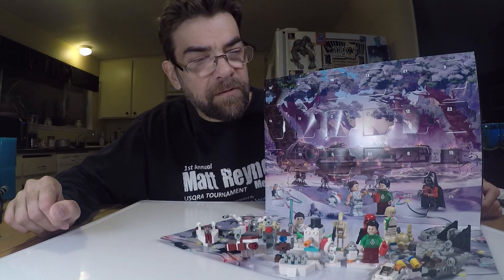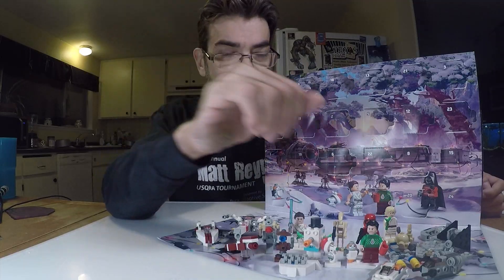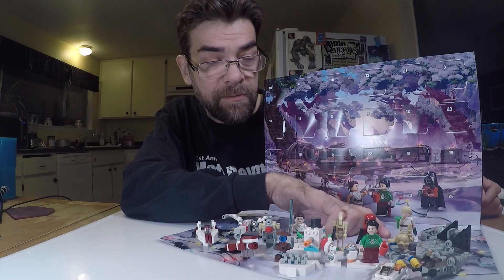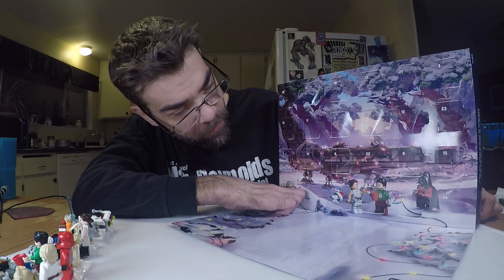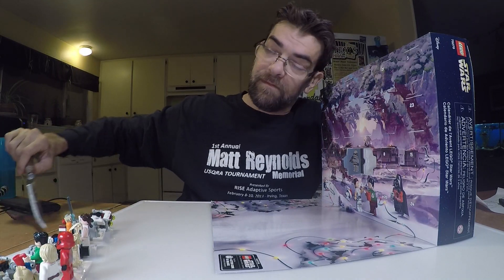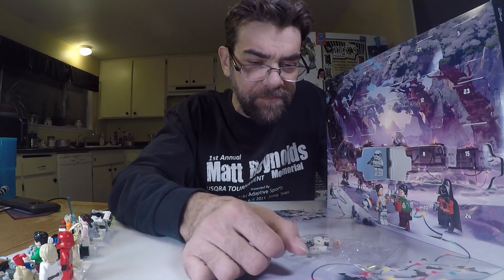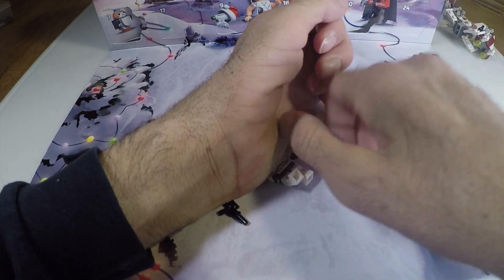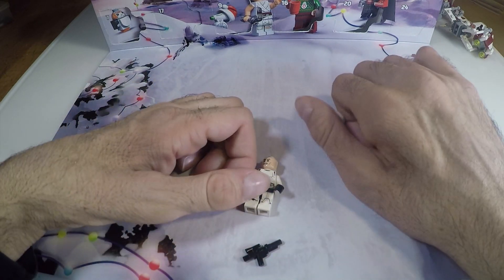Star Wars Lego Advent Calendar 2020 Day 22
Day 22 I reveal the Stormtrooper...  you can never have enough Stormtroopers!